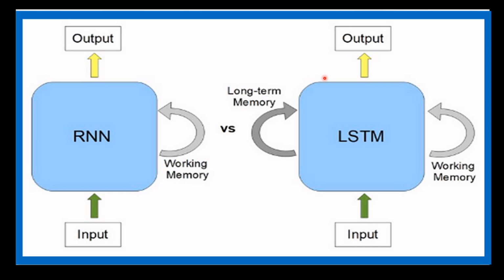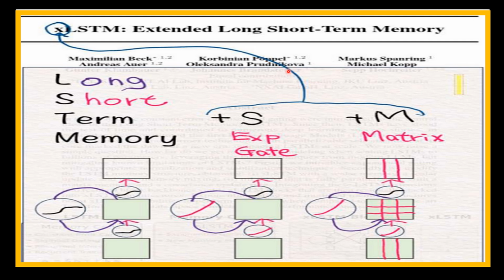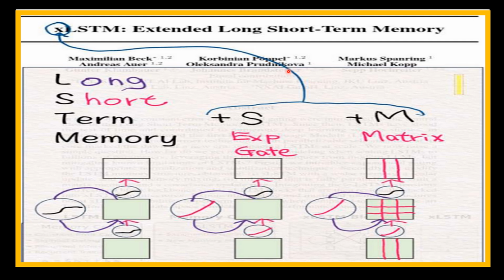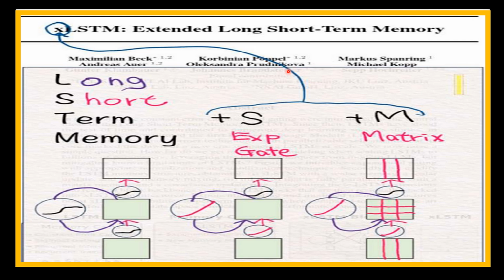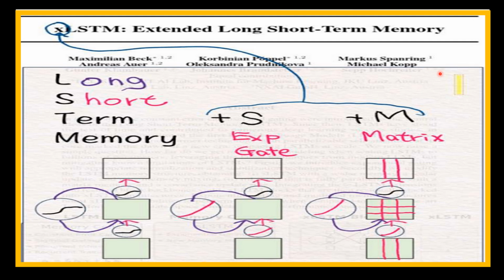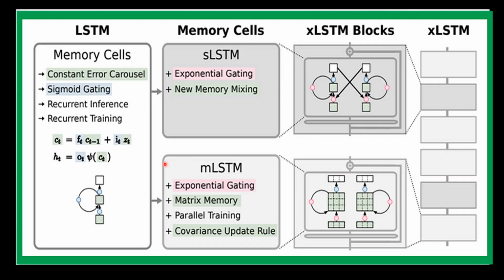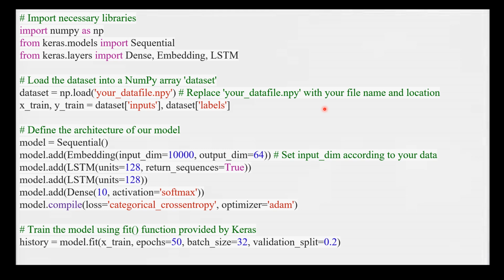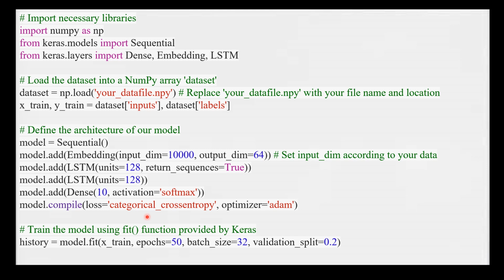Supercharge apps with xLSTM#nlp#lstm#apps#xLStm#generativeai#chatbot#largelanguagemodels#datascience